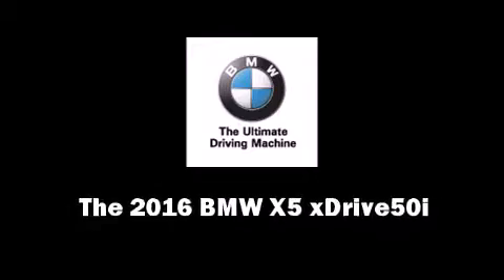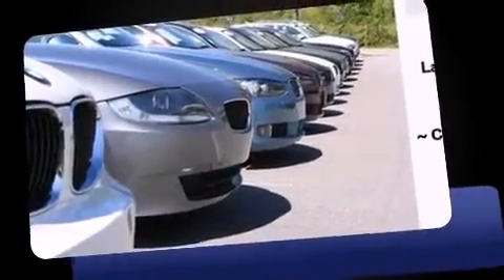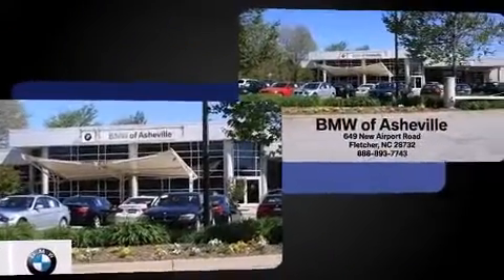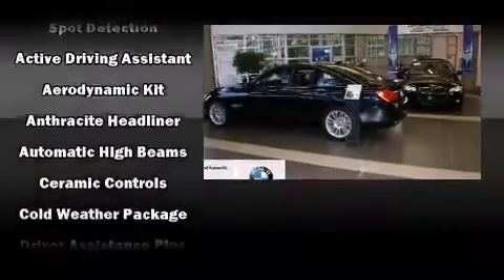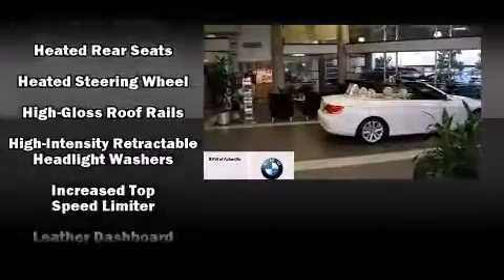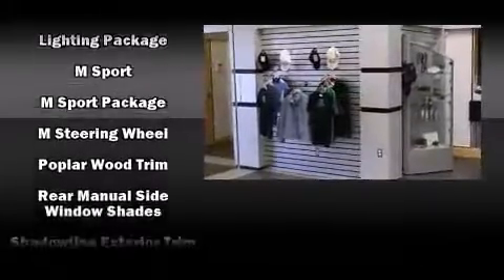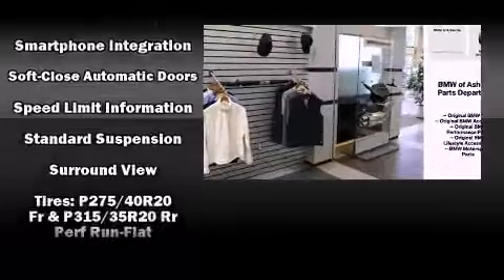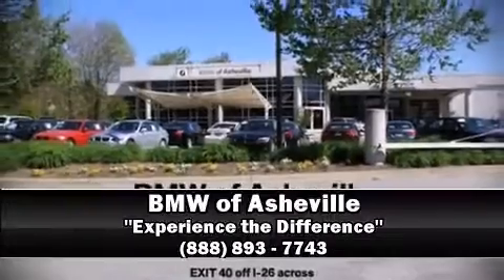2016 BMW X5 xDrive50i in Fletcher, NC 28732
Introducing the 2016 BMW X5 xDrive50i. Under the hood you'll find an 8 cylinder engine with more than 400 horsepower, providing a smooth and predictable driving experience. Well tuned suspension and stability control deliver a spirited, yet composed, ride and drive A turbocharger is also included as an economical means of increasing performance. BMW prioritized comfort and style by including: leather upholstery, power front seats, a built-in garage door transmitter, heated front and rear seats, front fog lights, lane departure warning, and a blind spot monitoring system. Everything is where it ought to be, from the dashboard controls to the door locks and window controls. The unique heads-up display projects vehicle information onto the windshield, including speed, gear selection and engine speed. Drivers benefit by not having to take their eyes off the road. You and your passengers will enjoy the stereo system, which includes a CD player with MP3 capability, steering wheel mounted audio controls, A 20 gigabyte hard drive, and 16 speakers, providing excellent sound throughout the cabin. BMW ensures the safety and security of its passengers with equipment such as: dual front impact airbags with occupant sensing airbag, head curtain airbags, traction control, brake assist, anti-whiplash front head restraints, a security system, an emergency communication system, and 4 wheel disc brakes with ABS. Sophisticated all wheel drive technology maintains a firm grip on the road. Our knowledgeable sales staff is available to answer any questions that you might have. They'll work with you to find the right vehicle at a price you can afford. We are here to help you.